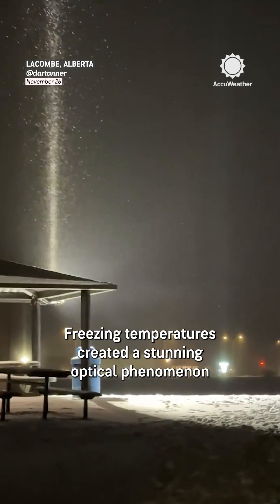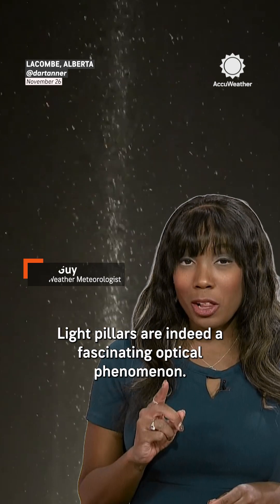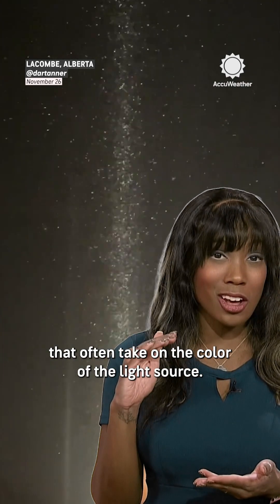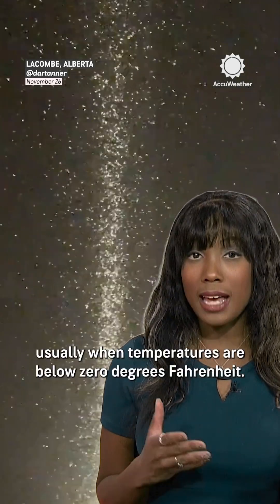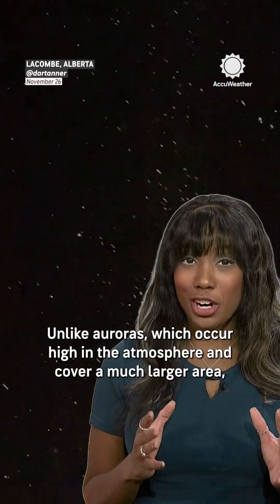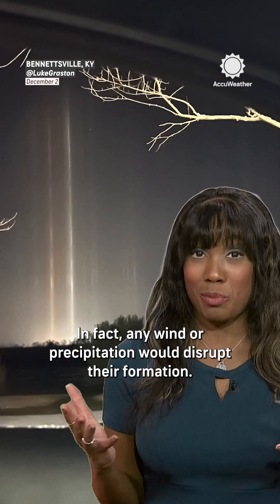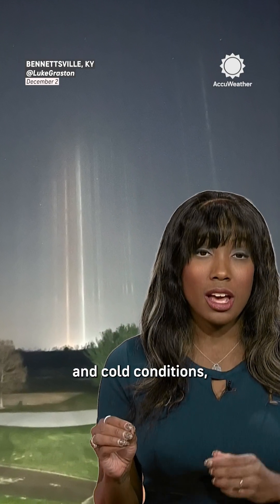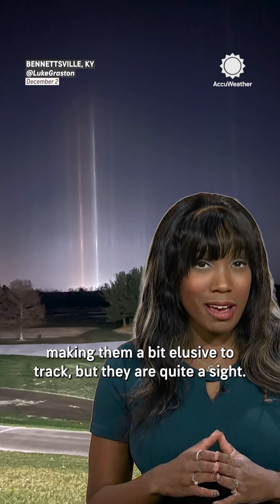Strange Lights in Winter: Light Pillars Light up Sky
Check this out. Freezing temperatures created a stunning optical phenomenon in Alberta, Canada and Kentucky this week. Bree Guy explains light pillars.